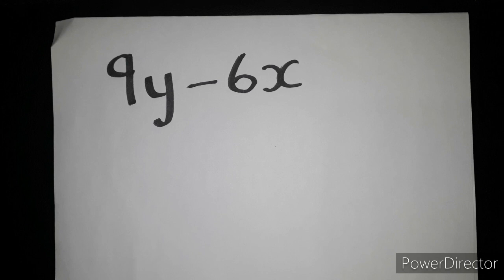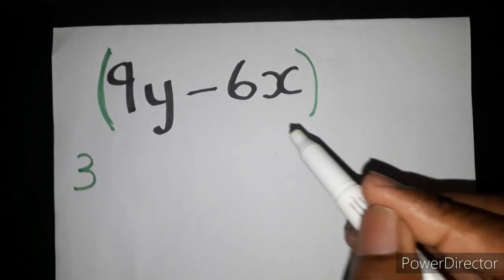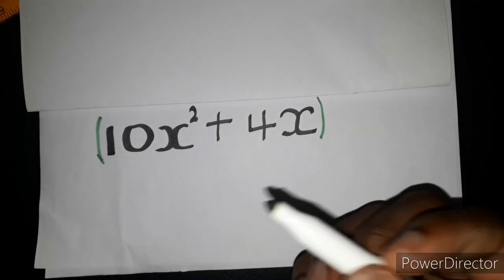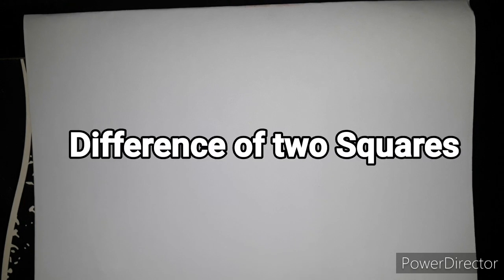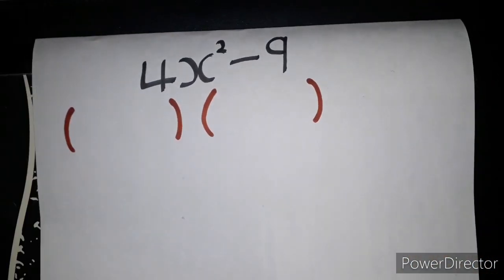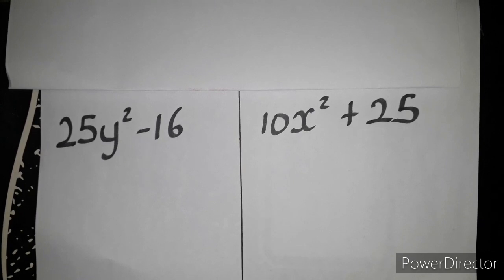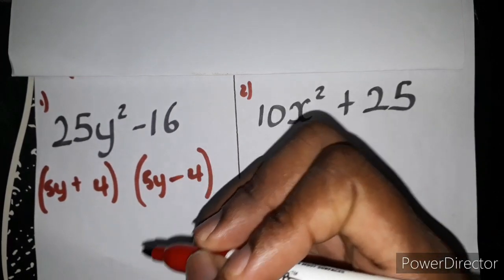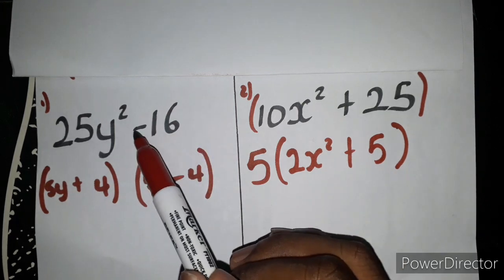FACTORIZATION pt 1 (by distributive law and Difference of Two Squares)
Suitable for grade 8, 9, 10 and 11)